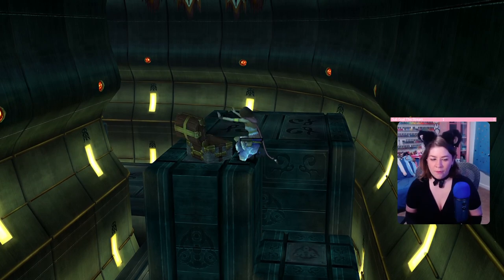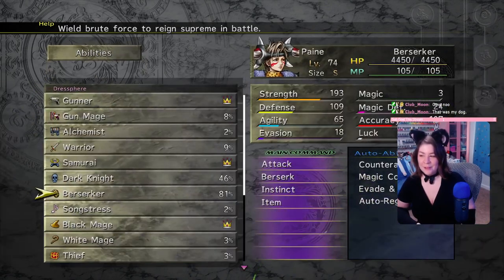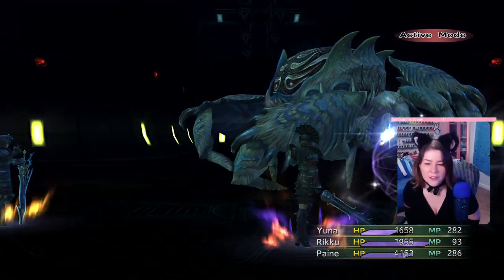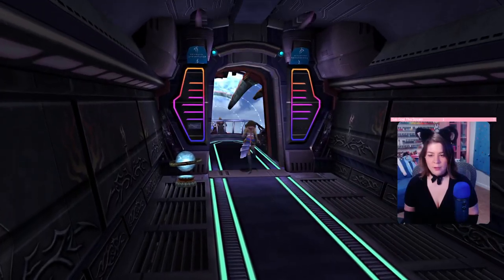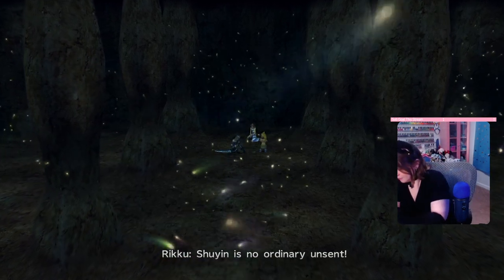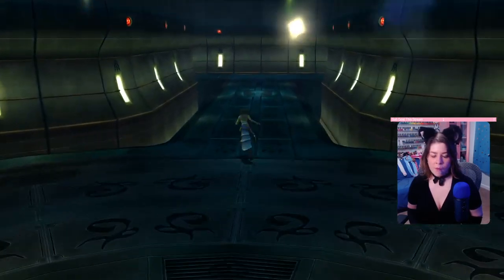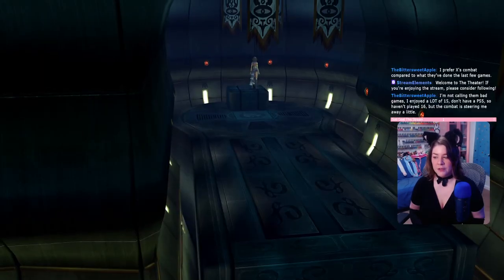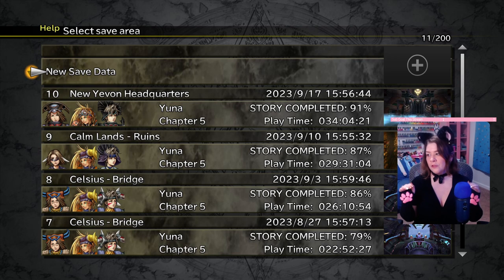Yevon's Always Up To Something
Ch 5 - Finishing Bevelle Underground, Via Infinito Level 20, Macalania, Den Of Woe, Via Infinito Level 40

365 Days of Character Creation